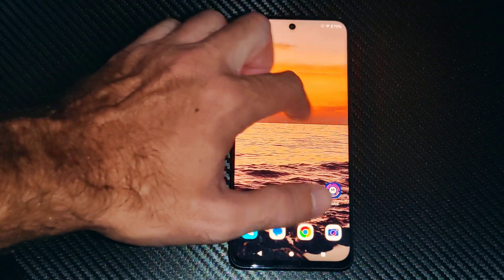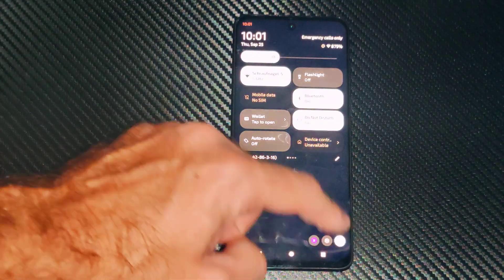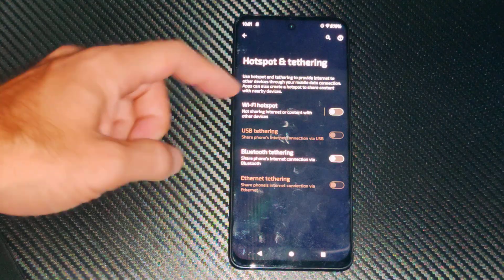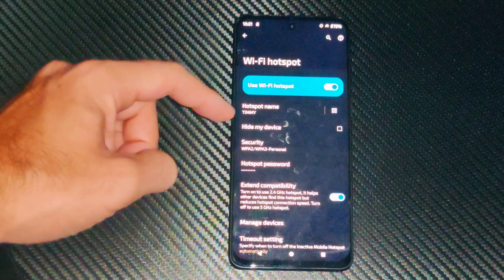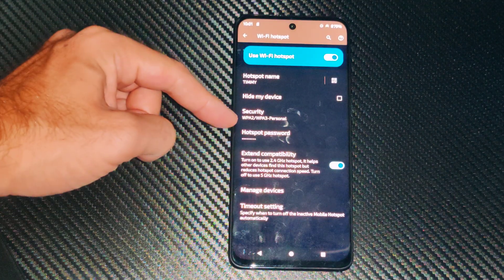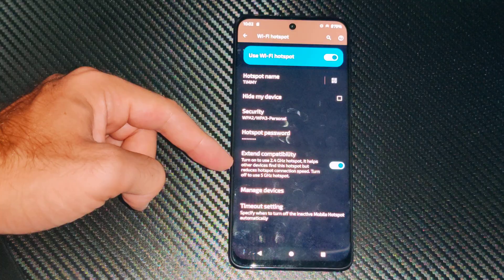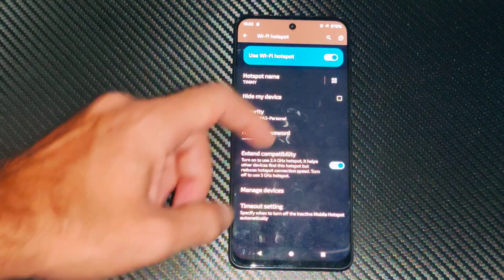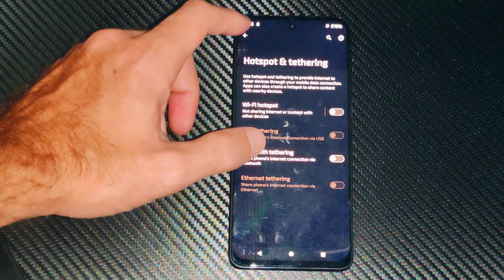How to Turn On Wifi Hotspot on your Android Phone Settings (Best Method)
The best and fastest method to turn on the Wi-Fi Hotspot on almost any modern Android phone is by using the Quick Settings panel.

This method allows you to toggle the hotspot on or off without digging through the main Settings menu.

Best Method: Using the Quick Settings Tile
Swipe Down: Swipe down once from the very top of your phone's screen. This shows a small row of Quick Settings icons.

Expand the Panel: Swipe down again to fully expand the Quick Settings panel, revealing more icons.

Tap Hotspot: Look for an icon labeled Hotspot (or Mobile Hotspot or Tethering). Tap it once to instantly turn the feature on.

If the Hotspot icon is not visible, you may need to add it:

Tap the Edit icon (✎ or a three-dot menu ⋮) at the bottom or top-right of the Quick Settings panel.

Find the Hotspot icon in the list of available tiles and drag it up into the active tiles area.

Secondary Method: Through the Main Settings App (To Configure Settings)
You will need to use the main Settings app the first time you set up the hotspot, or if you need to change the network name or password.

Open Settings: Tap the Settings app (⚙).

Find Network Settings: Tap on Network & internet (or Connections on Samsung phones).

Go to Hotspot & Tethering: Tap on Hotspot & tethering (or Mobile Hotspot and Tethering).

Open Wi-Fi Hotspot: Tap on Wi-Fi hotspot (or Mobile Hotspot).

Configure: On this screen, you can usually tap on Network name and Password to customize them.

Turn On: Use the toggle switch at the top of the screen to turn the Wi-Fi Hotspot on.

After setting the name and password once, you can then use the Quick Settings tile (Best Method) for all future on/off toggles.